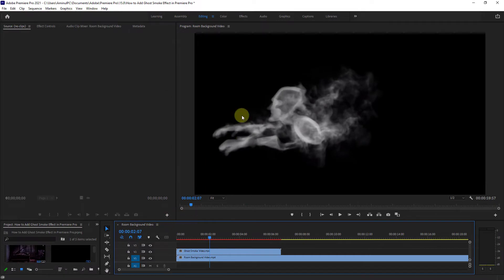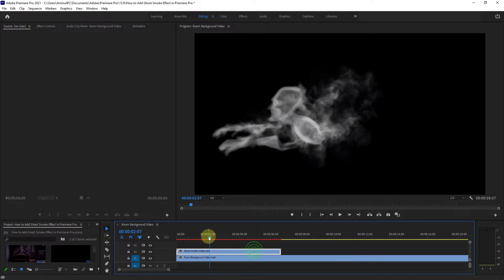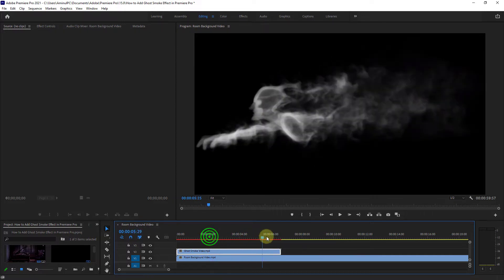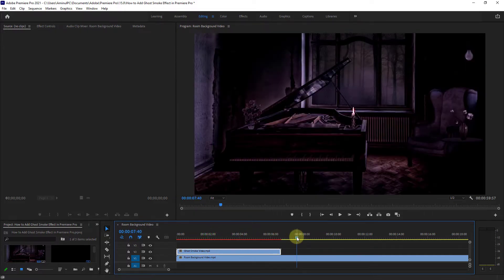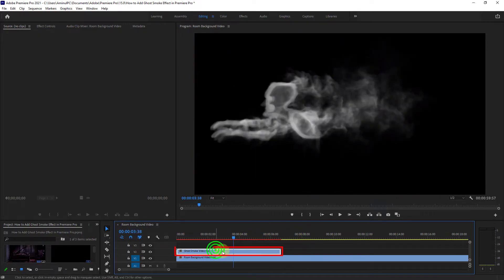How to Add Ghost Smoke Effect in Premiere Pro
Apply Ghost Smoke Effect in Room with Adobe Premiere Pro